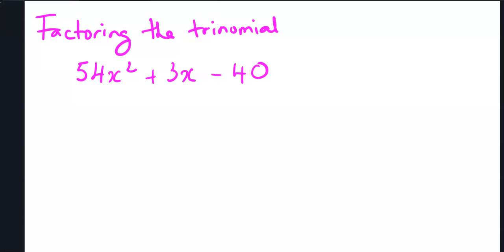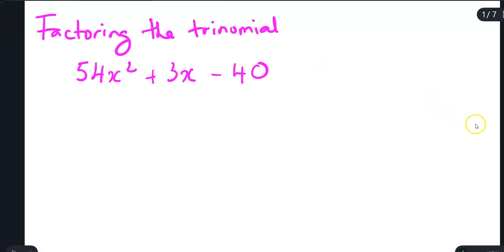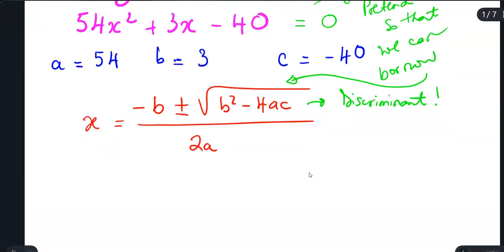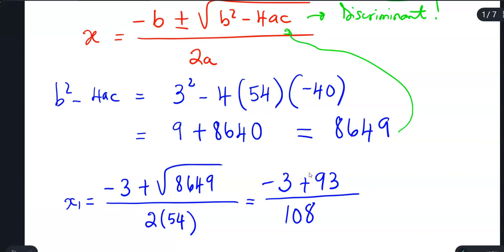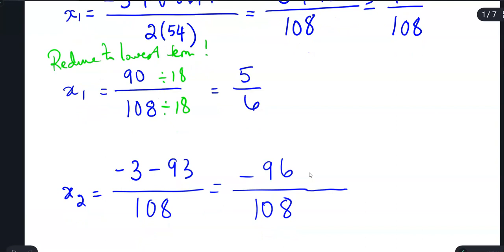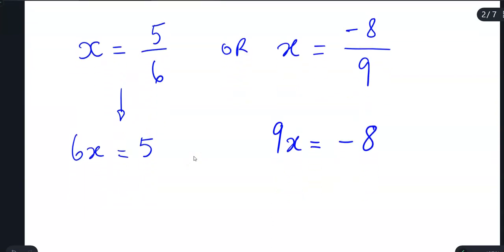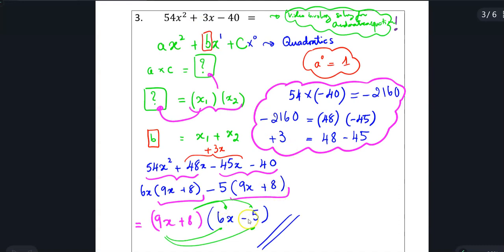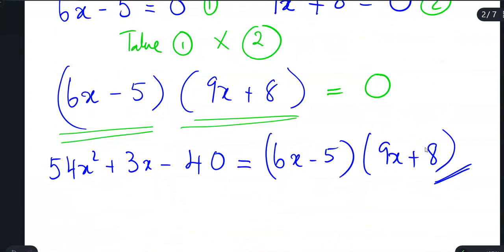Factoring Trinomials by Borrowing the Quadratic Formula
In this video, you will learn to factor Trinomials by Borrowing the Quadratic Formula. This method is straight forward, given coefficient a and coefficient c are large numbers to begin with.